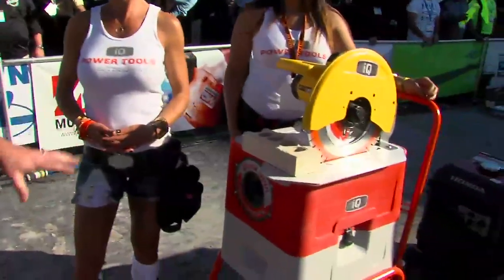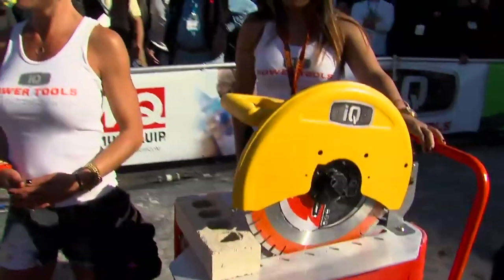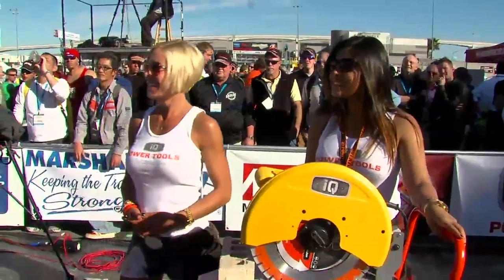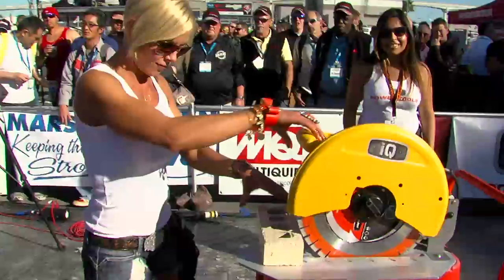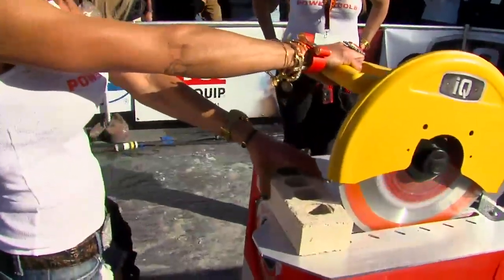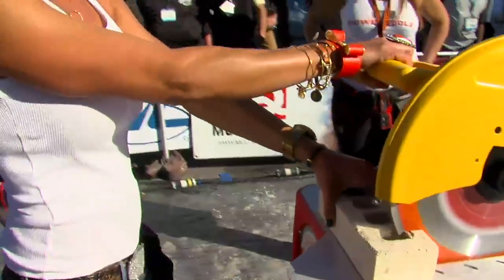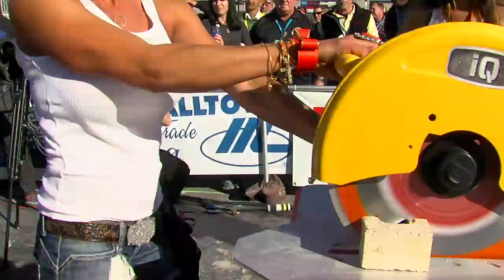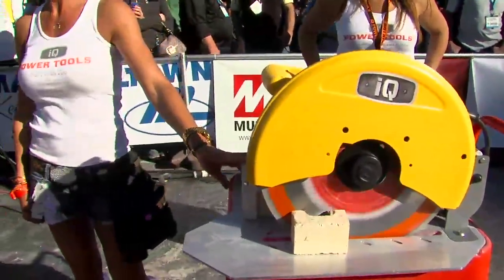THE iQ360 FROM iQ POWER TOOLS DEMONSTRATES IT'S DUSTLESS CUTTING ABILITY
Bryan Light joins Paul Guth from iQ Power Tools in a "Chicks Cutting Bricks" demonstration of the amazing dry-cut, dustless iQ360 masonry saw at the 2014 SPEC MIX BRICKLAYER 500®.